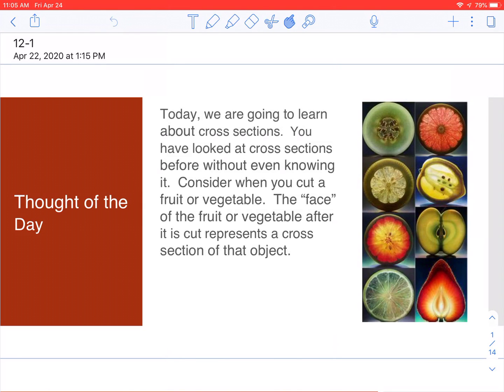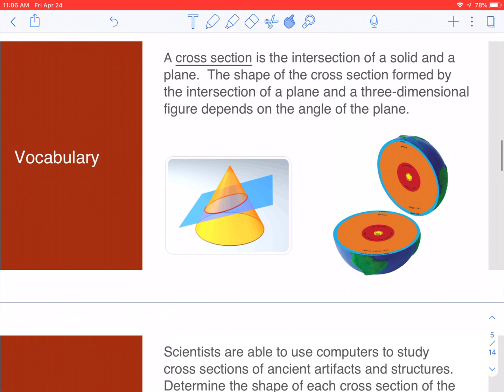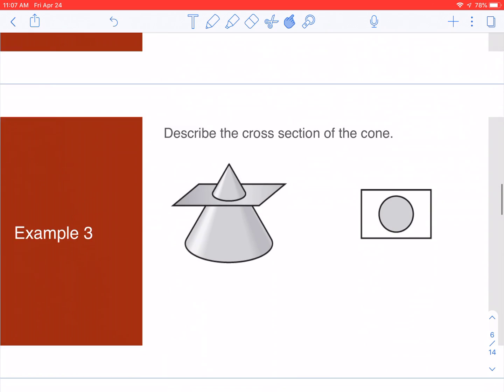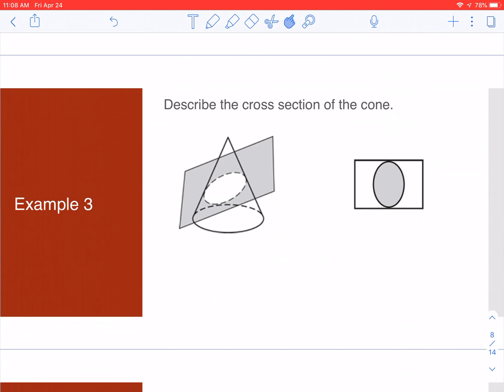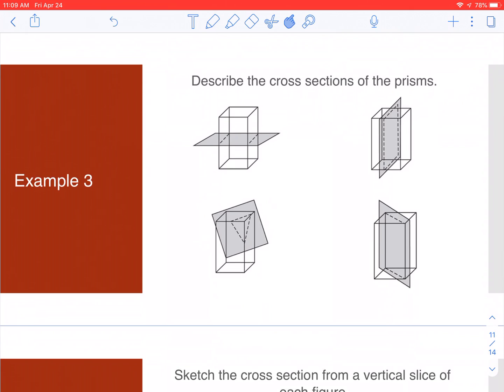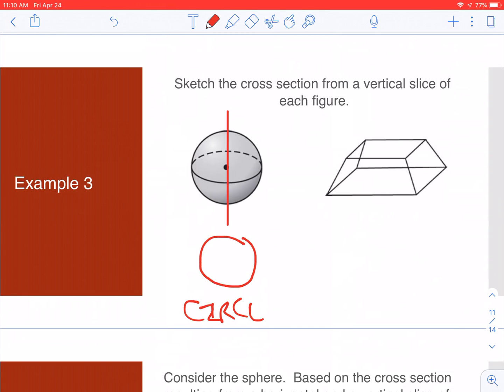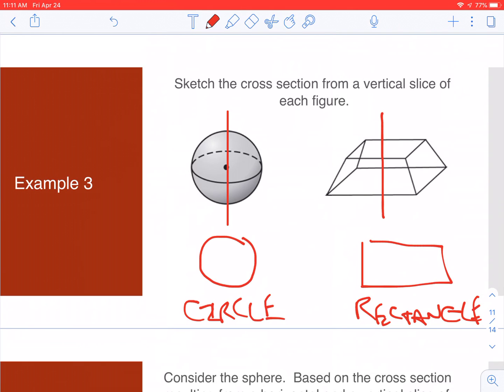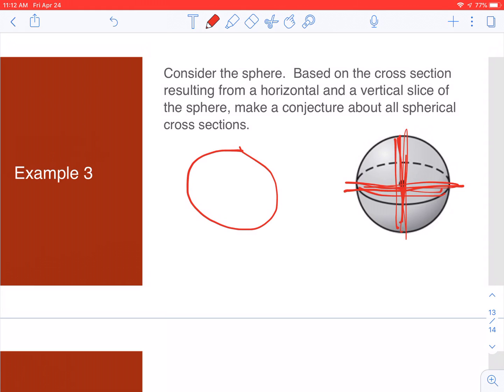12-1 Representation of 3-Dimensional Figures